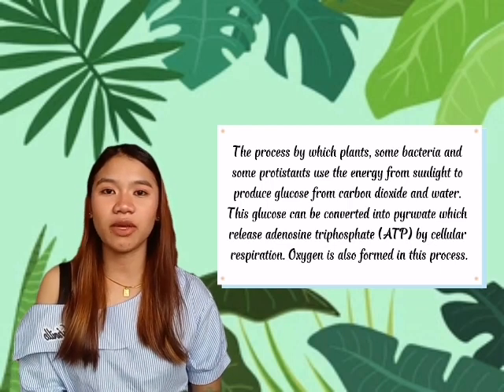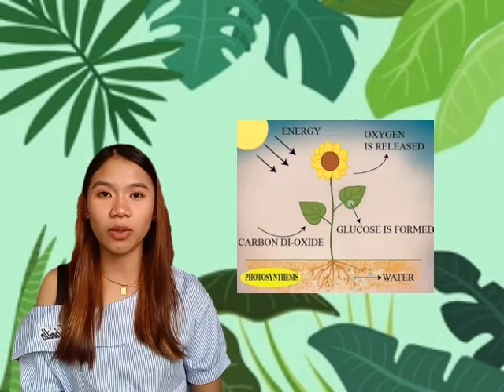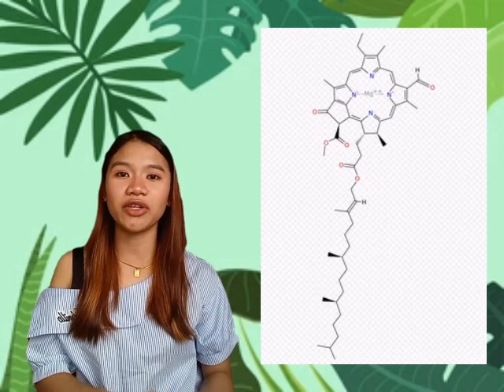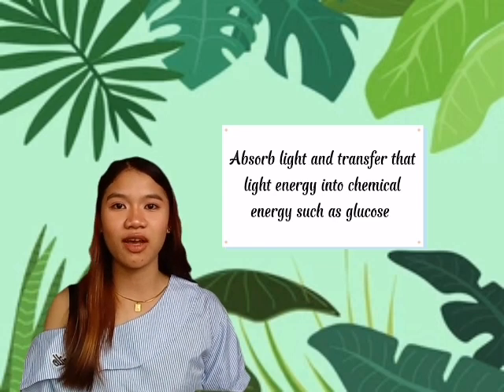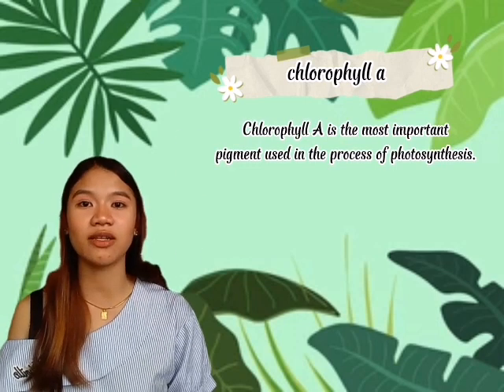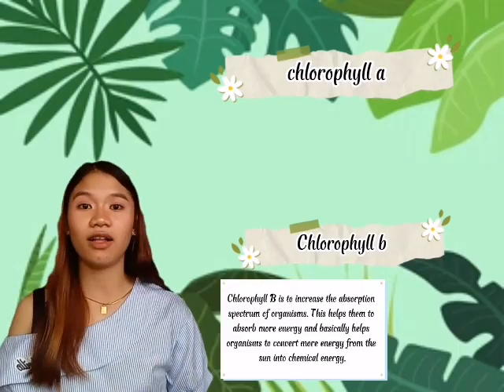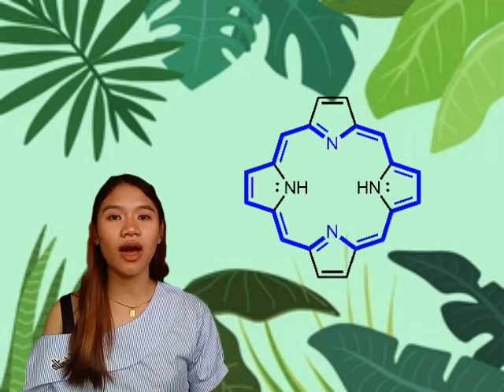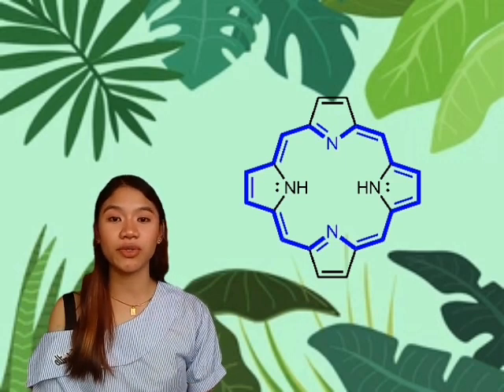“CAF2 – Performance Task in Lesson 5”